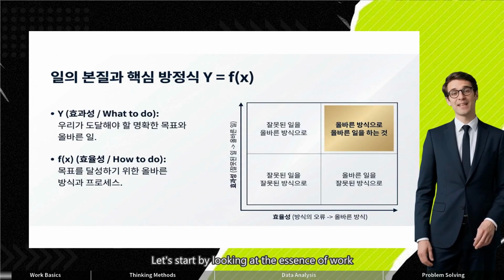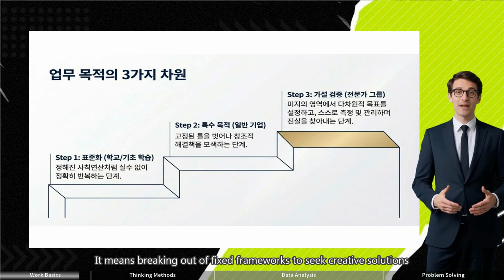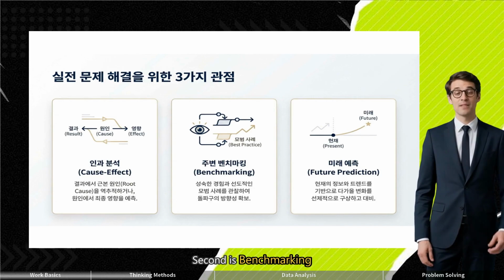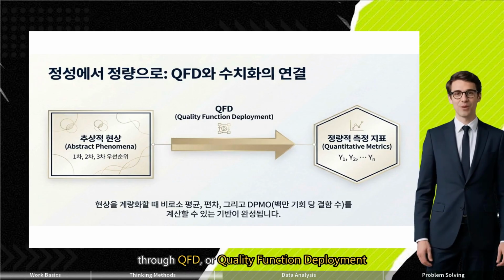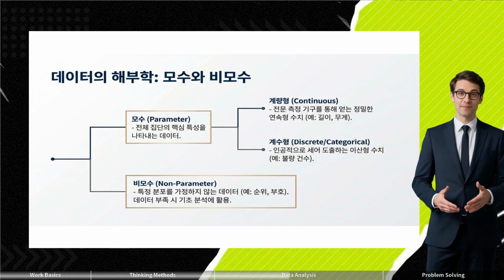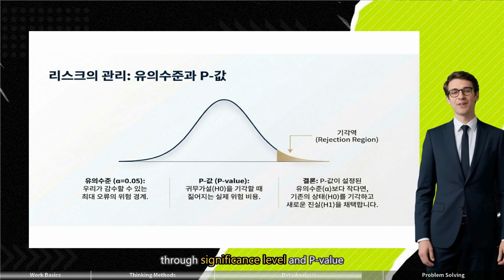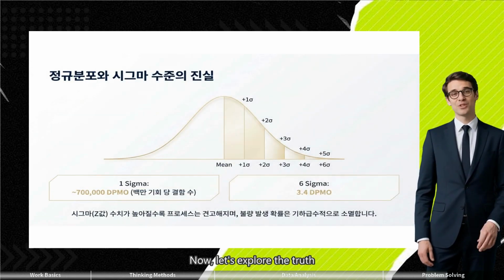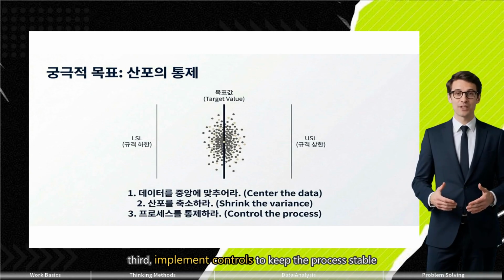회사에서 사용하는 문제해결 노하우 영어버젼